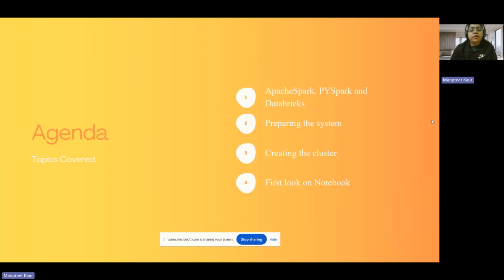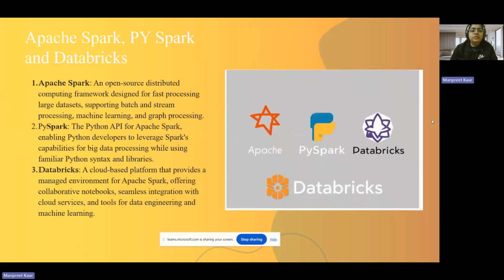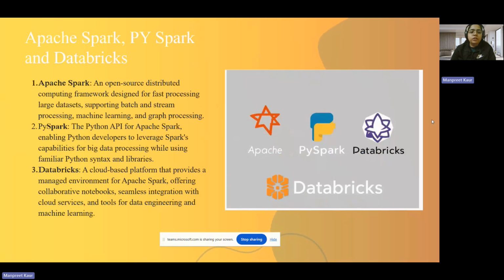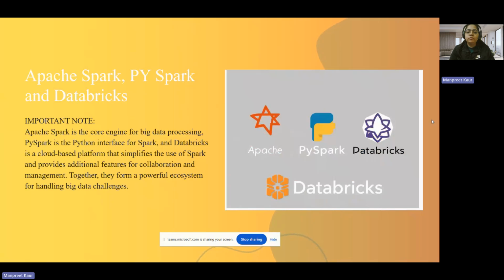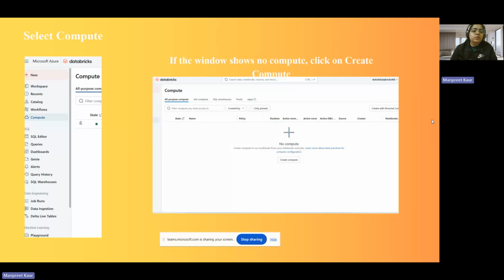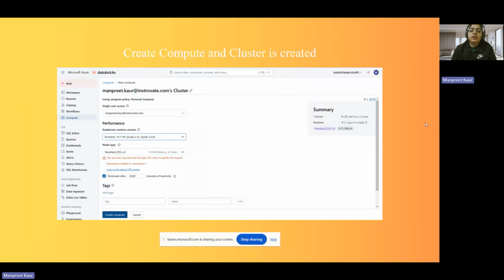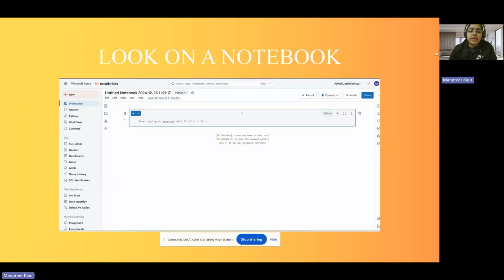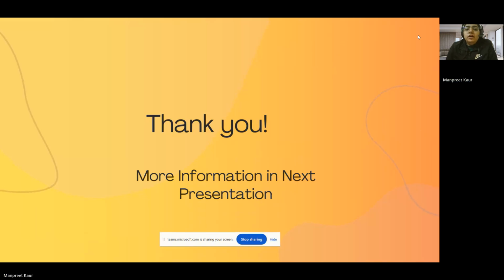Introduction to Databricks - manpreet